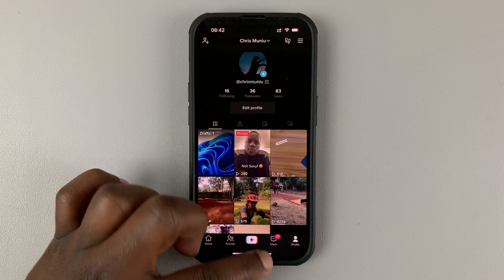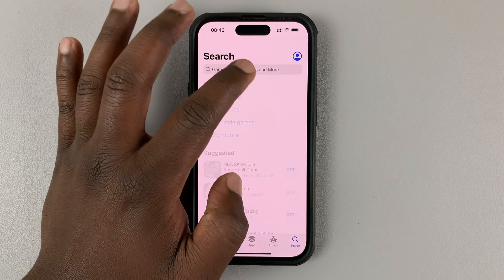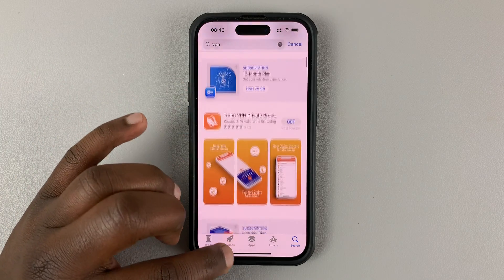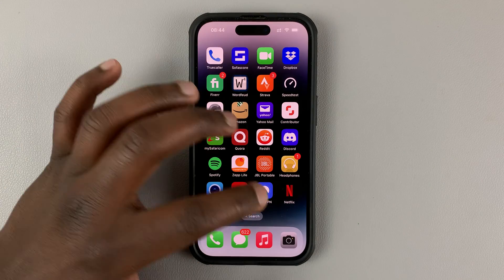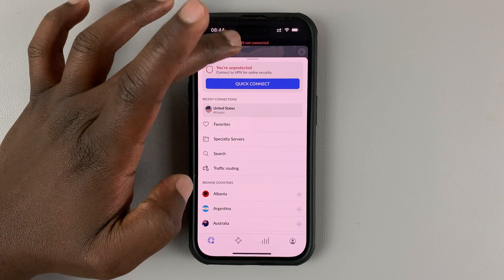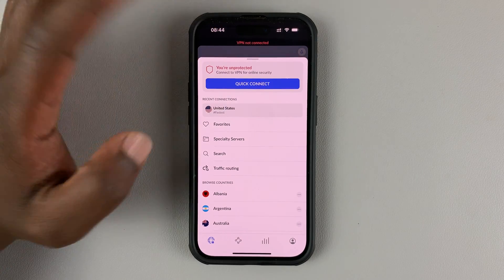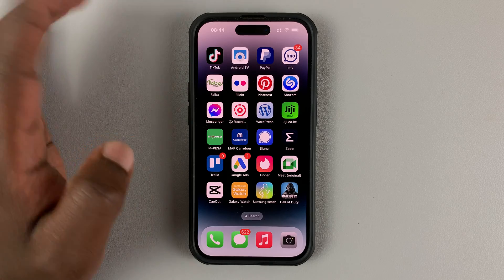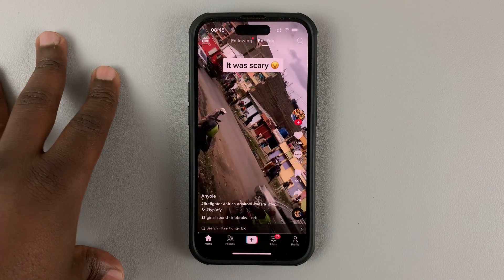How To Change Location or Region On TikTok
Here's how you can view TikTok content from other regions or countries, even though you're not from those regions. This content can be made available to you.

With TikTok removing this option from the Settings on the app, you can simply use a VPN, change your region by choosing a region or country that you want and start viewing this content immediately from your device.

Follow the link to get this absolutely brilliant experience from one of the best VPNs in the game.

Cell Phone Tripod Adapter